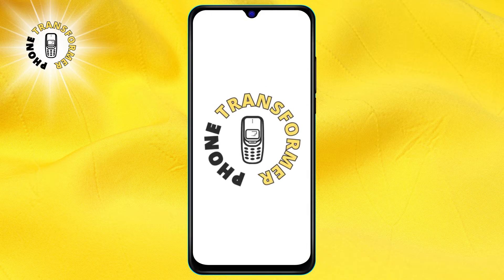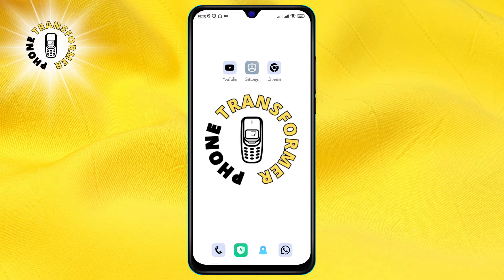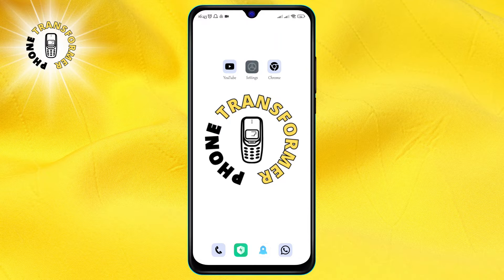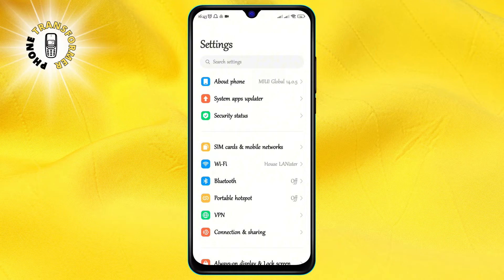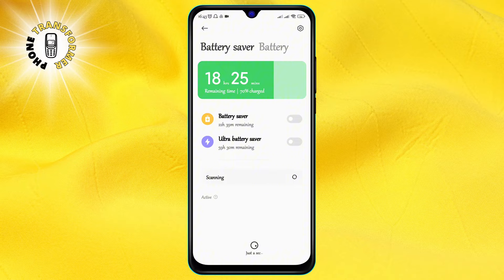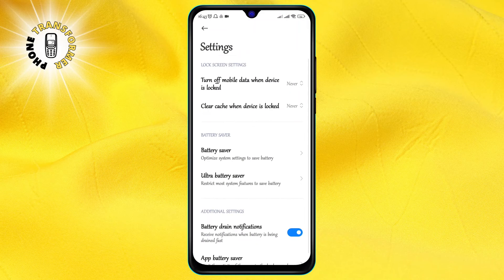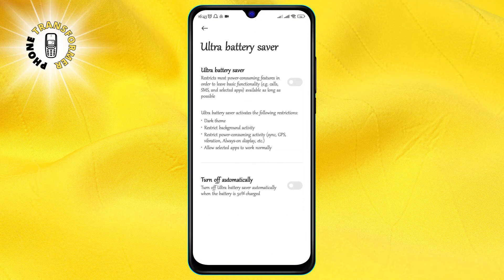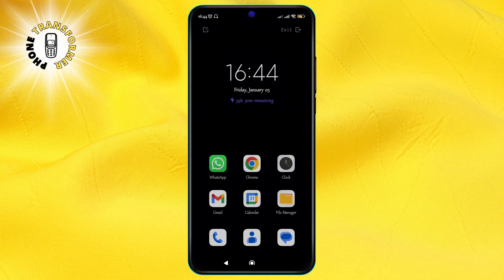How to Turn Off Power Saving Mode on Android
Hello! This is Phone Transformer. In this video, we will show you how to turn off power saving mode on your Android device. You will learn how to disable the built-in power-saving feature on your device and get the most out of your device's performance. This video is perfect for those who want to optimize their device's performance and don't want to compromise on speed.

- Battery optimization
- Android devices
- Performance optimization
- Energy conservation